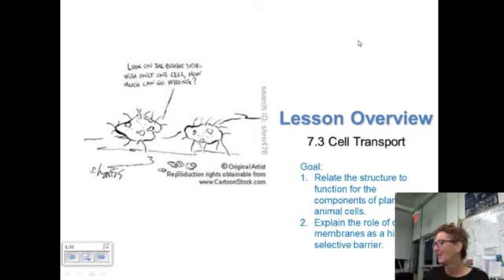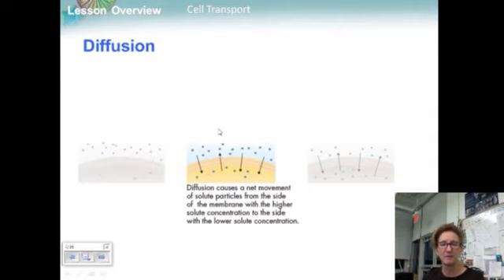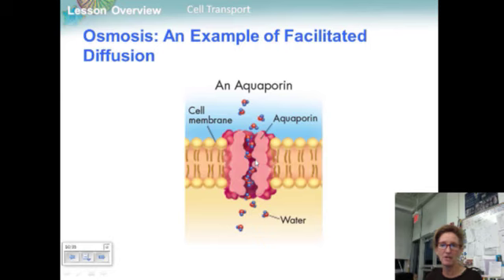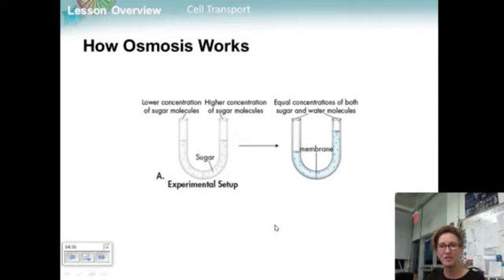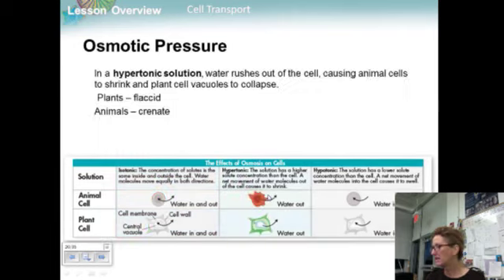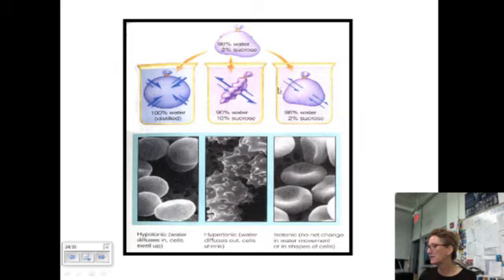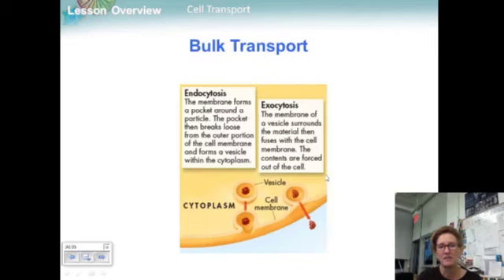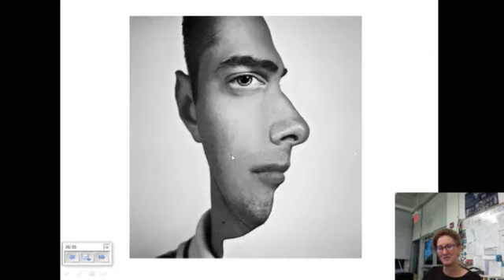8.3 FAU High Bio